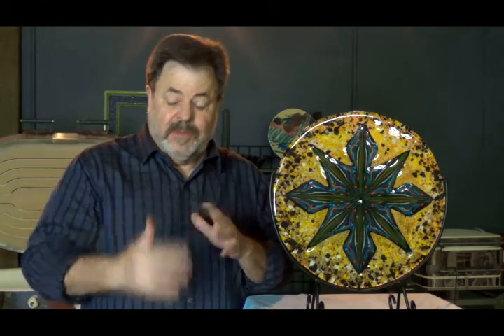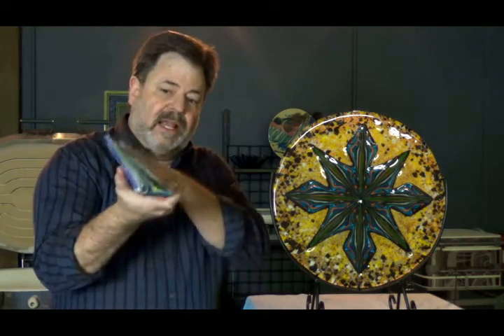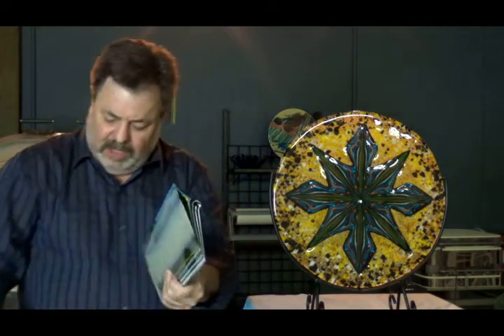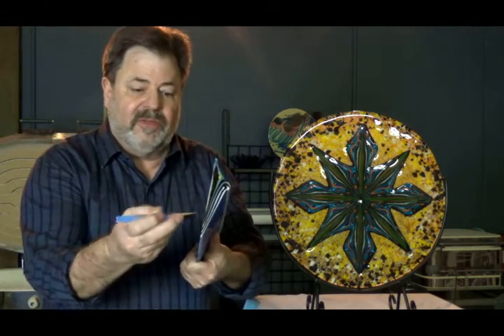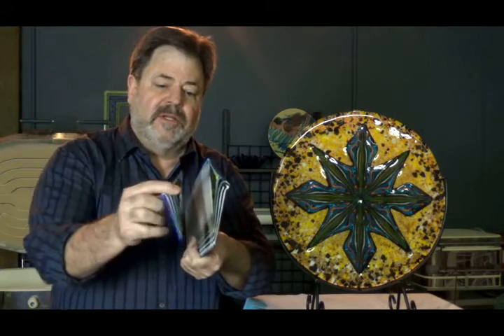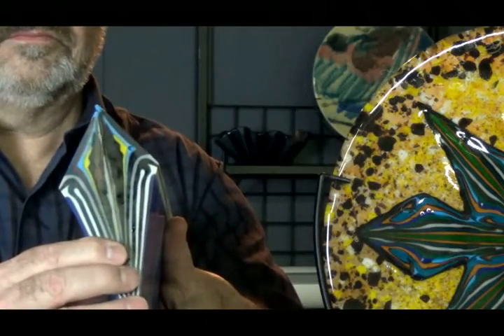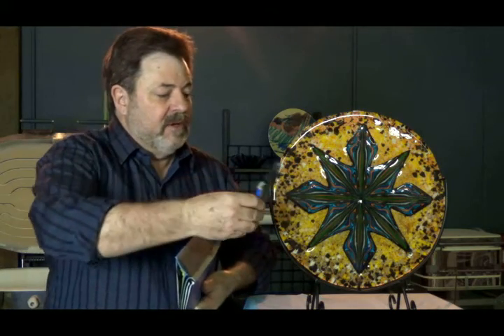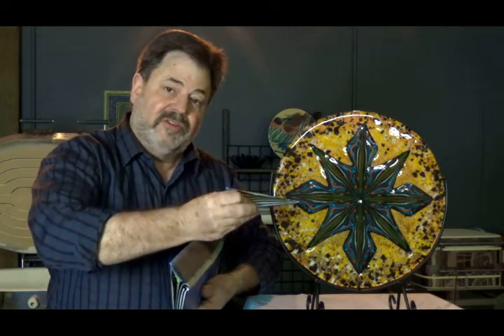Flow Bars Webinar with Gil Reynolds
Gil Reynolds is back with a BRAND NEW Webinar.  During this fast paced Webinar, Gil will show you the ancient technique of pattern bars and his signature variation, the Flow Bar. You will learn all you need to know to make exciting Flow Bars from basic set up to firing schedules.  Don't miss this opportunity!

A Pattern Bar is a glass rod or bar that has an internal design, much like a jelly roll, that can be viewed when sliced. The technique is several thousand years old dating back to the ancient Egyptians and other early glass makers. One of the signature variations Gil Reynolds came up with back in the 1980’s is called the Flow Bar. These are made by placing obstacles in the way of the glass flowing into a reservoir which creates a wide range of unique designs. In this fast paced webinar you will learn all you need to know to make exciting Flow Bars yourself. Gil will cover the basic set-ups, designing the pattern, glass choices, firing schedules, annealing, slicing and different ways to incorporate these beautiful glass components into your fused glass art.